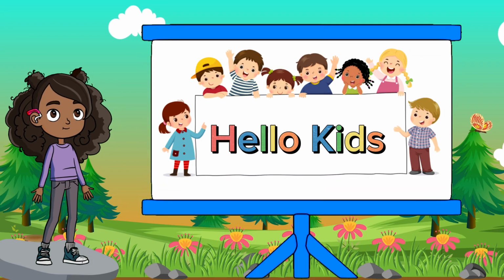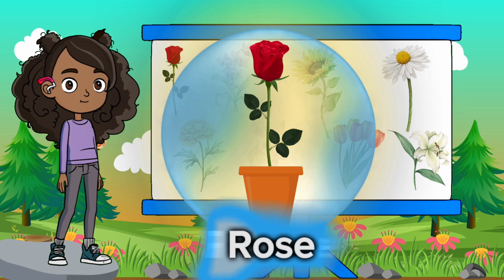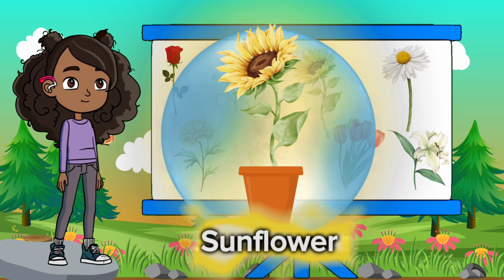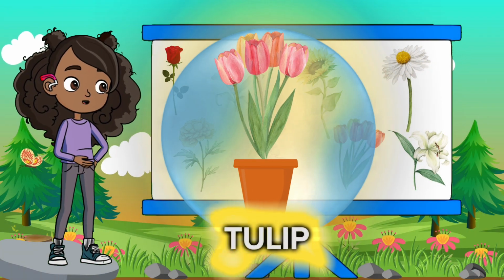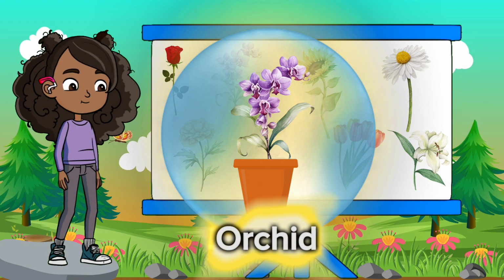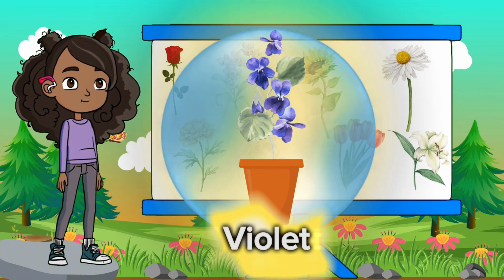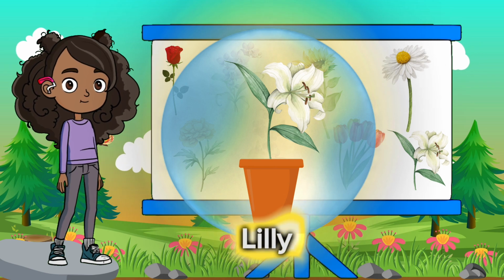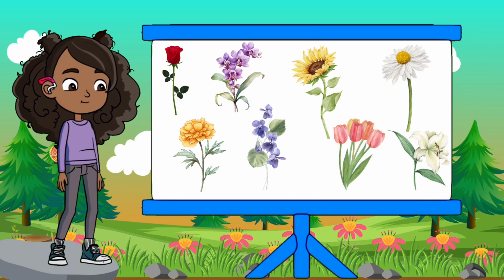Flowers Names | Learn Flowers Name in English | Kids Vocabulary | English Educational Video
Hey, little nature lovers! 🌿🌼 Have you ever seen a rose, sunflower, or tulip? Flowers come in all shapes, sizes, and colors—and today, JD’s Learning Crew is here to help you learn their names and discover some fun facts! 🌺🌍

🎯 What’s Inside?
✅ Learn the names of popular flowers like rose, sunflower, tulip, daisy, lily, orchid, and more! 🌹🌷🌻
✅ See real-life pictures and colorful animations of each flower.
✅ Discover fun facts—Which flower opens in the sun? Which one smells the sweetest? 🤔
✅ Play a Guess the Flower quiz—Can you name them all? 🎉
✅ Perfect for building nature awareness, vocabulary, and observation skills!

This video is great for toddlers, preschoolers, and young nature explorers who love beautiful flowers and want to learn in a fun way! 🌈

👩‍🏫 Parents & Teachers!
Use this video as a learning tool to teach kids about nature, colors, and the importance of flowers in our world. Encourage them to find flowers in their garden or park!